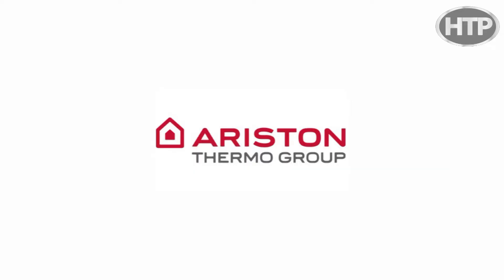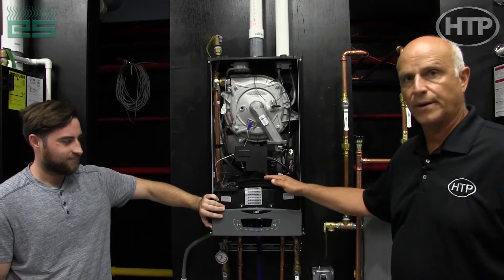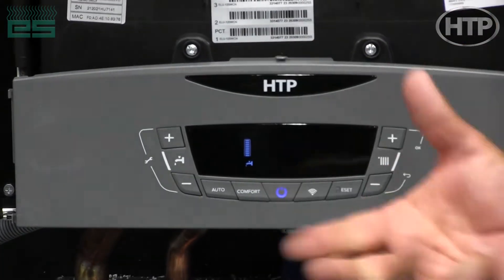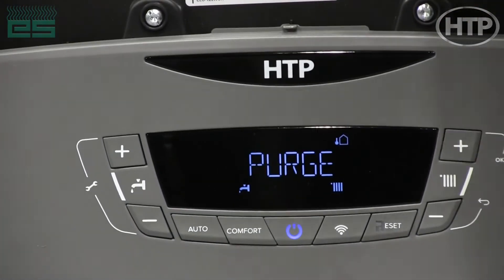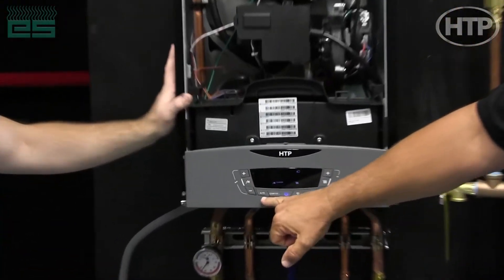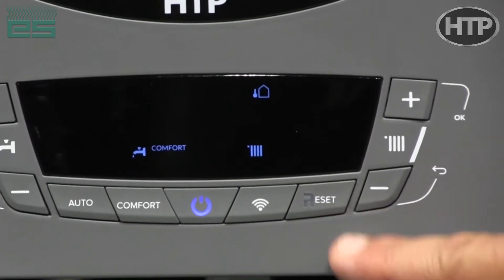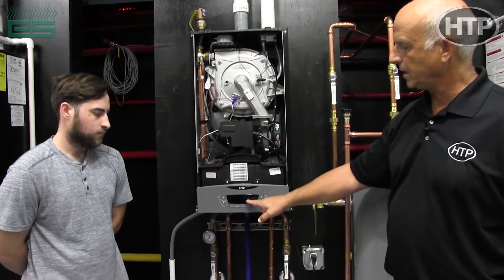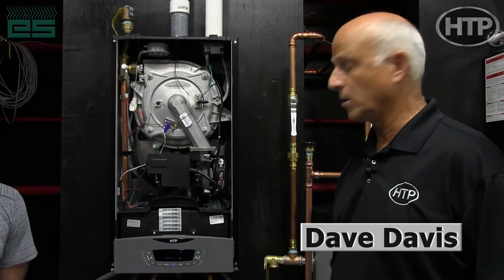HTP Boiler Control Panel - Overview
Dave Davis of HTP goes through the features, benefits, and operations of the innovative control panel on HTP's boilers.
Shot/Edited by Ryan C. Smith